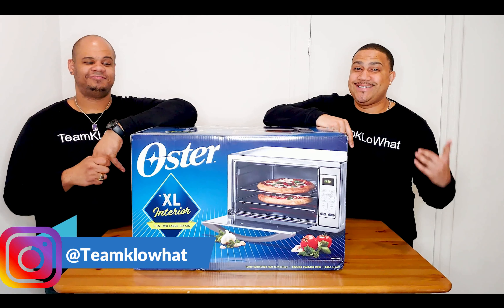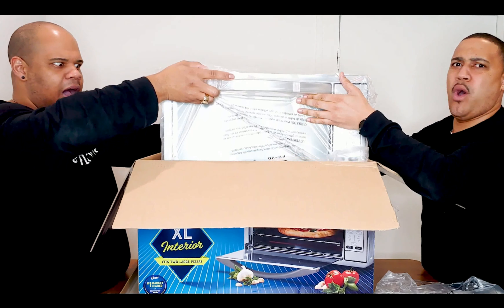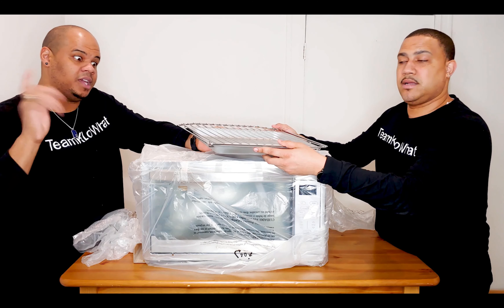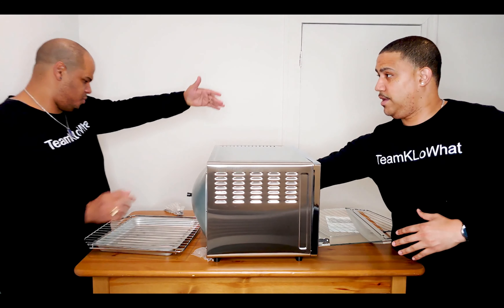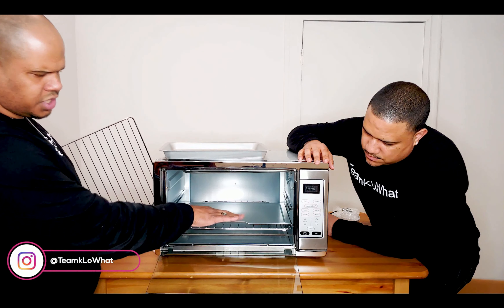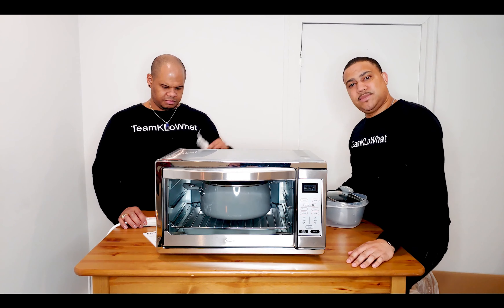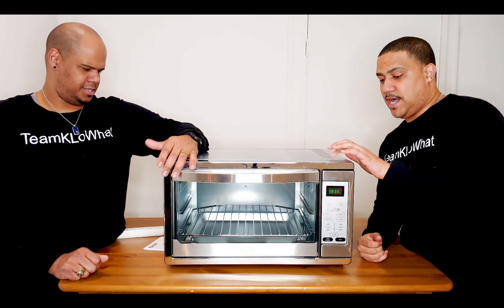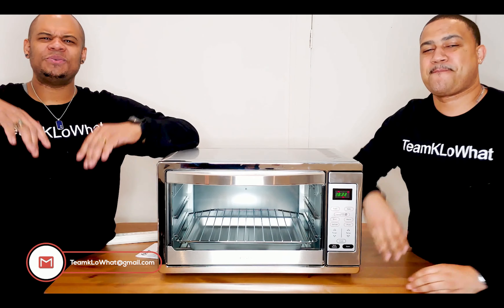Oster XL countertop Convection Oven | [Oster XL Pizza oven hands-on review]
Oster XL countertop Convection Oven could be the product for you or is it too large? Could the benefits outweigh the deficiencies of the Oster Convection oven?

The Oster XL Convection oven is a product that could be great for large families or for people who do so not have an oven in their kitchen. Set up was a breeze and also is xl large the Oster convection oven is pretty light. This oven can fit med to large pizzas, large chicken, or even turkeys and much more.

The Oster XL pizza oven hands-on review revealed that it can be easily cleaned but it might not most spaces, if have an XL large space yes one thing we did not like is the small cable.